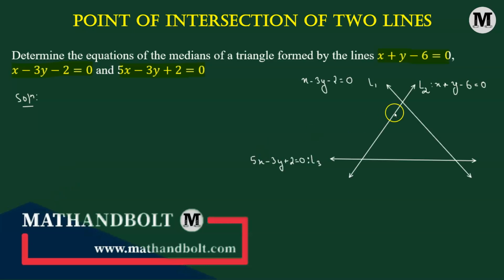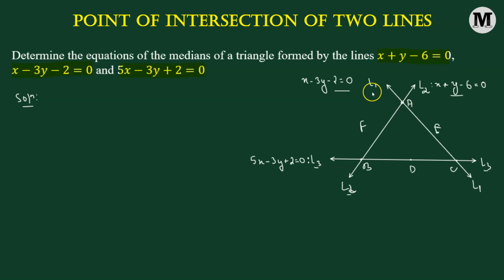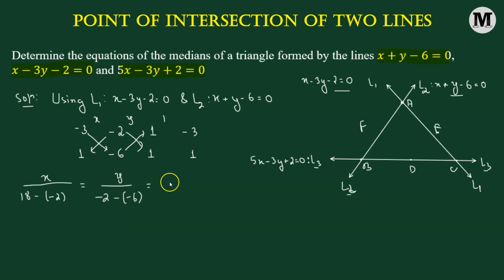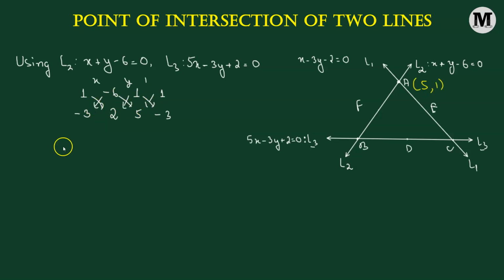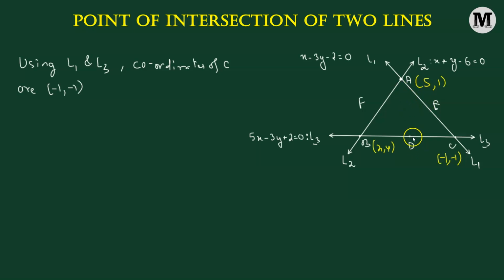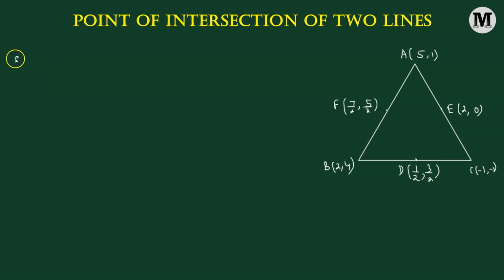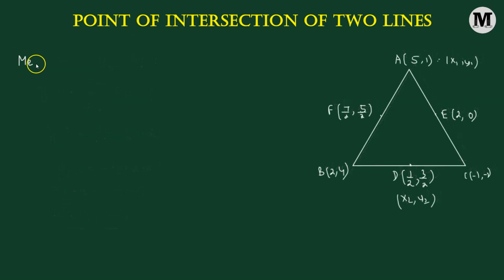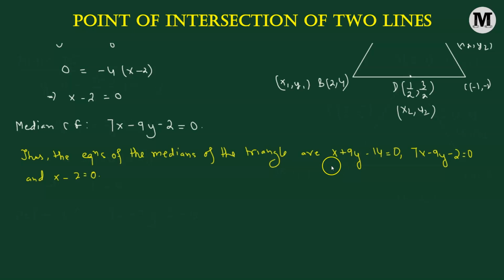5 | Straight Lines (Co-ordinate Geometry) | Point of Intersection of Two Lines